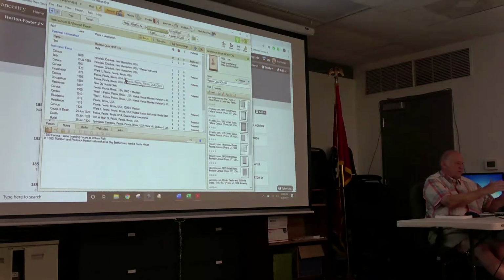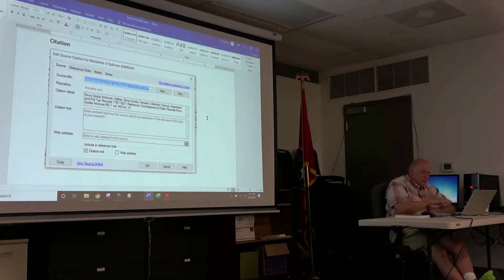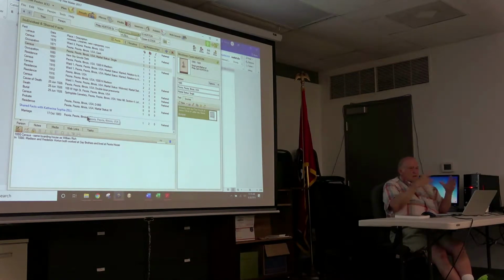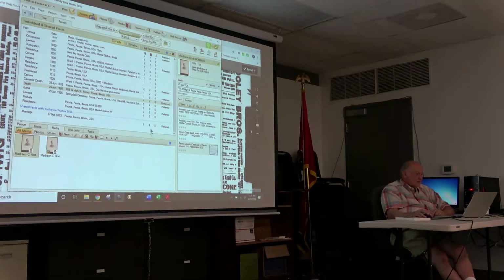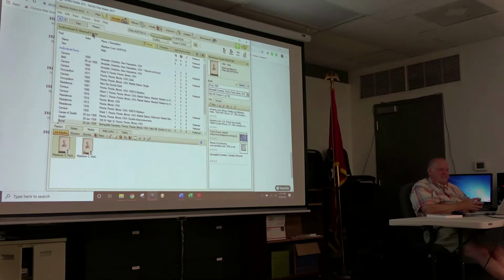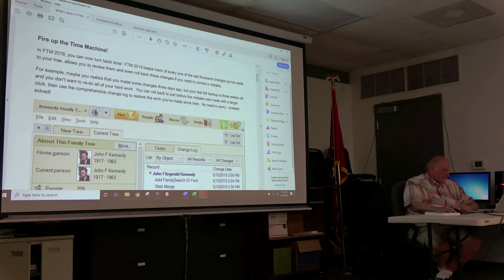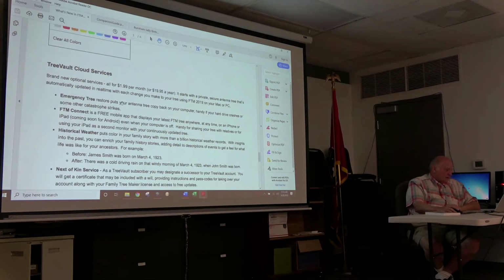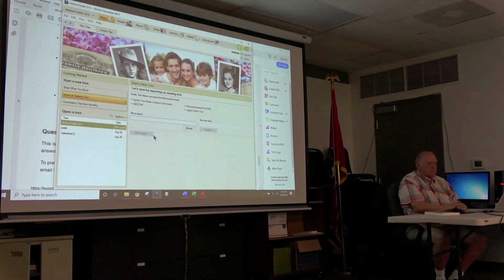pz horton sept sigCOMPRESSED